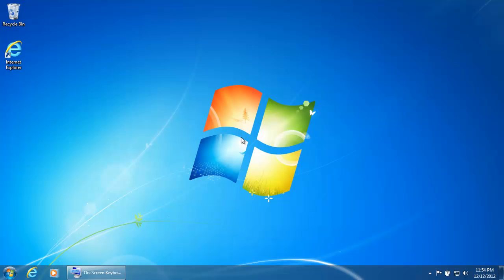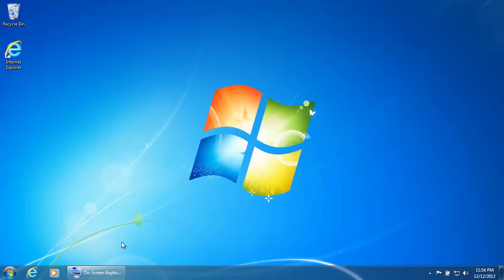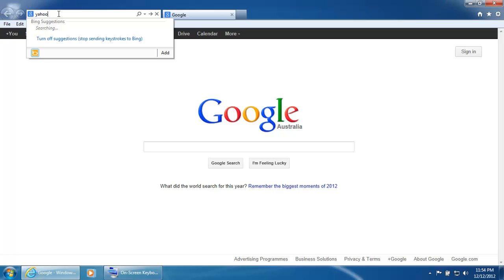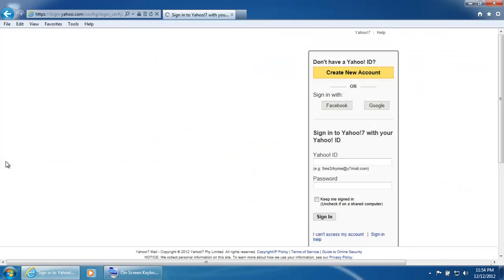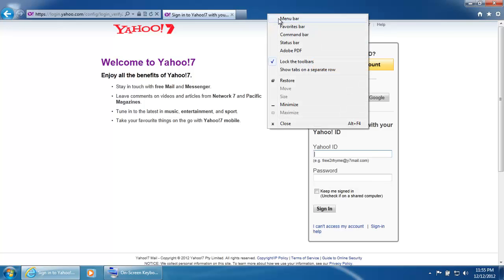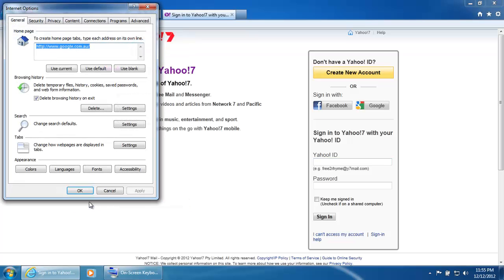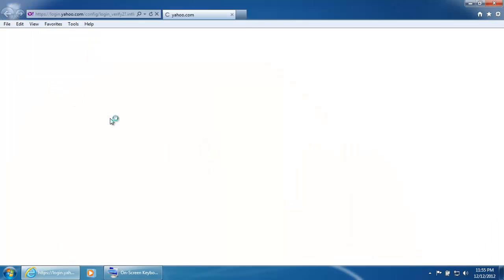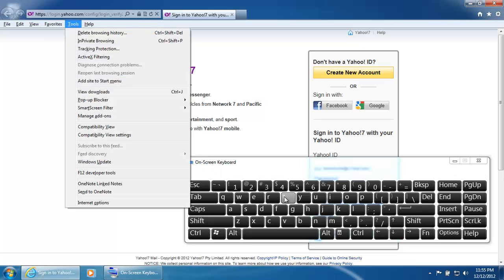To make Yahoo! Mail as your homepage in Internet Explorer